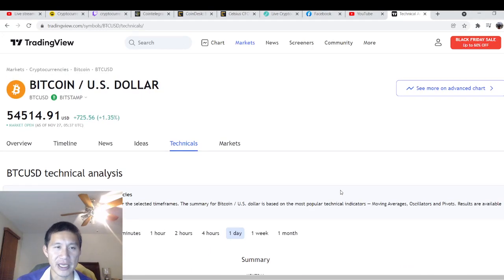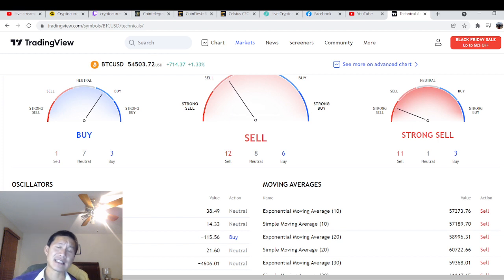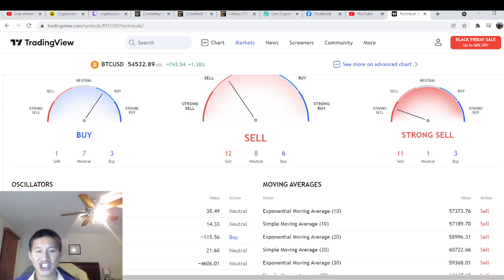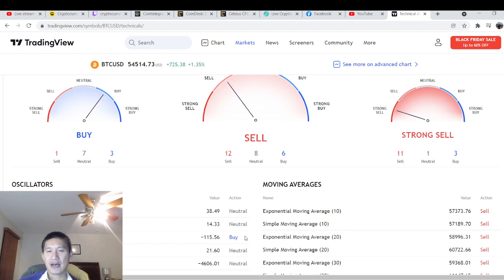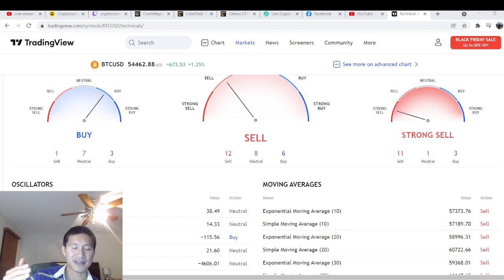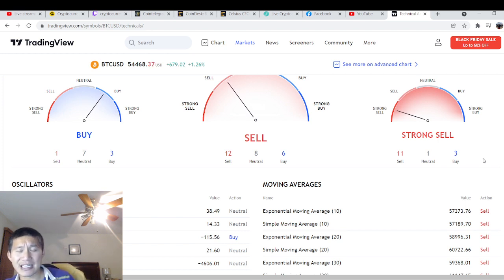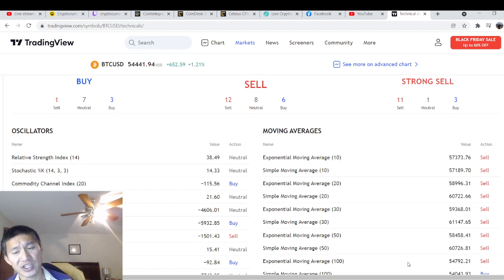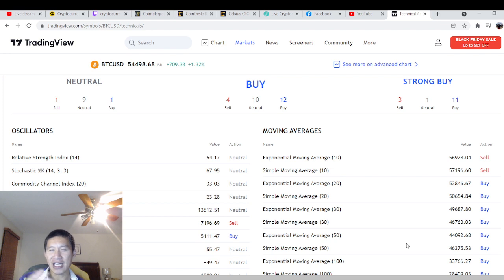Crypto TA 101: What indicators to look for when doing crypto TA and what they mean.